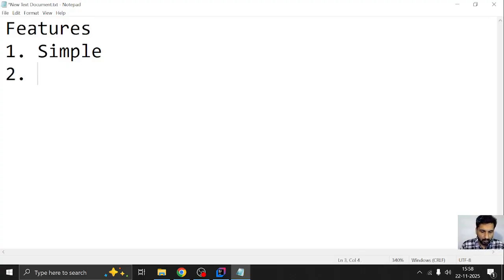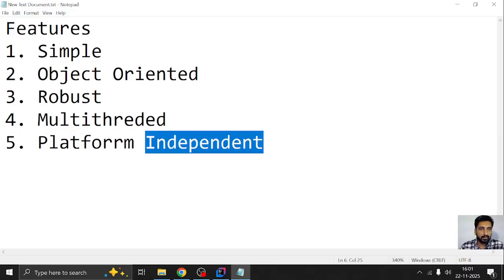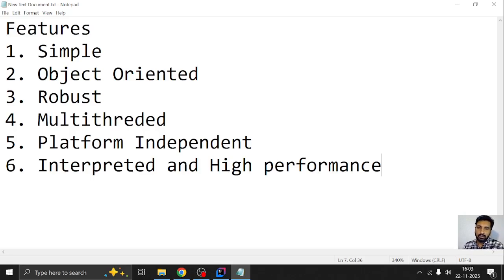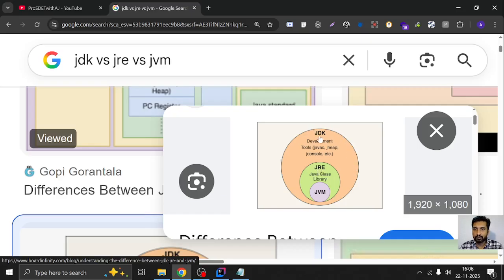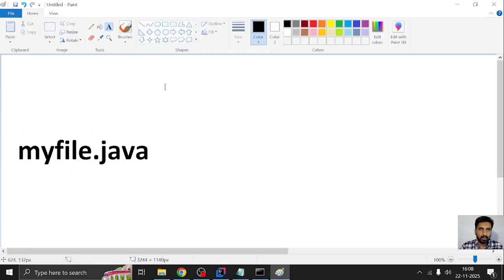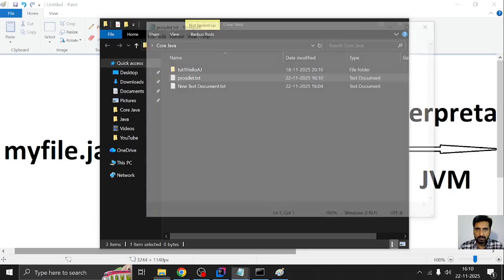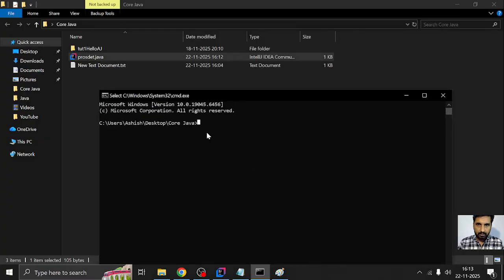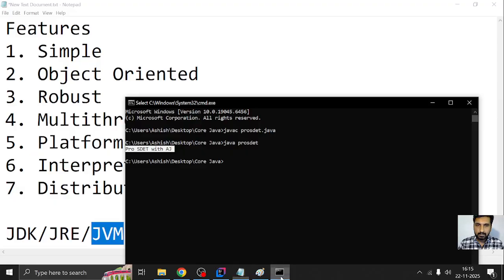3 What is JDK, JRE, JVM and features of JAVA: Core to Advance Java for Automation Engineers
1. Simple
2. Object-Oriented
3. Robust
4. Multithreaded
5. Platform Independent
6. Interpreted and High performance
7. Distributed (RMI)

JDK/JRE/JVM